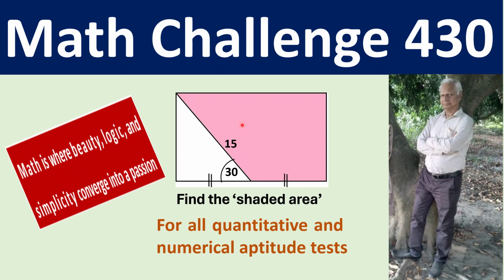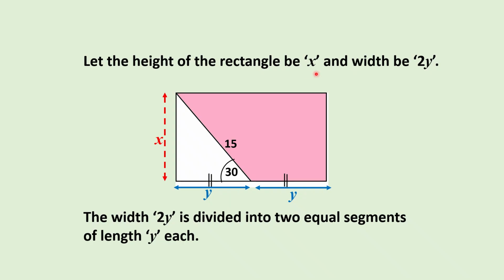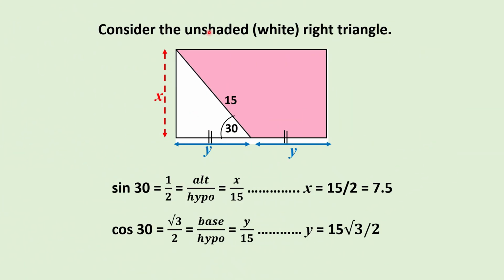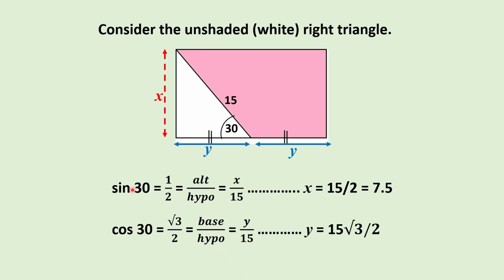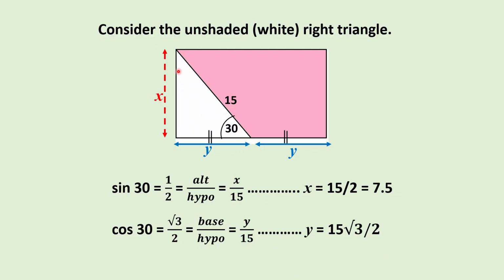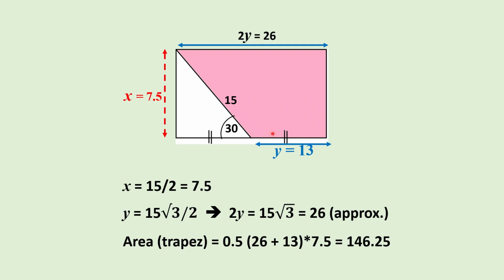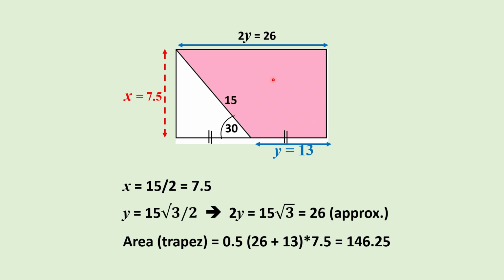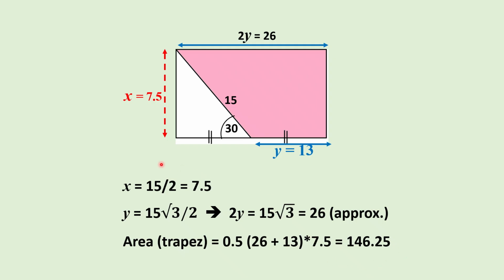Math Challenge 430